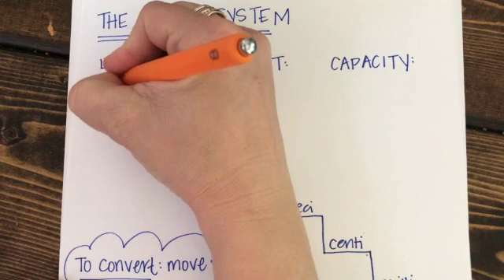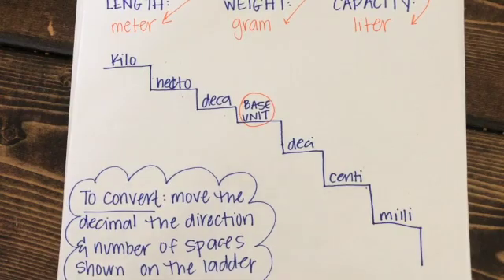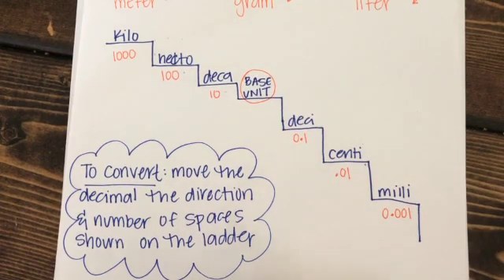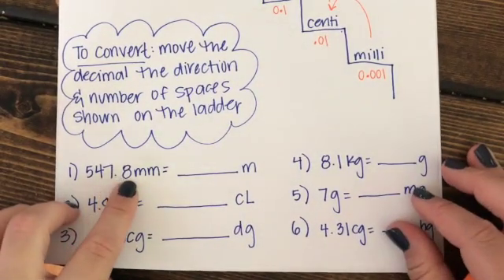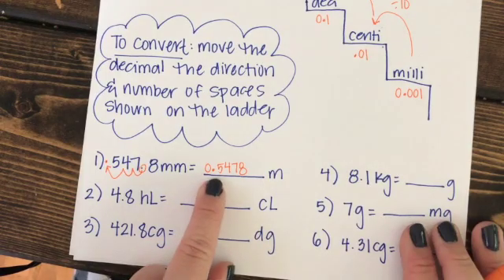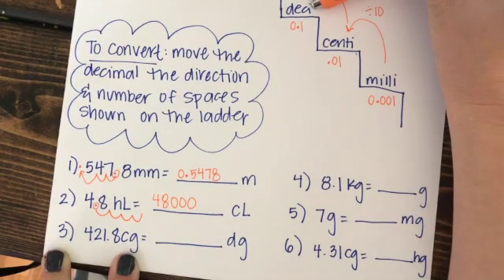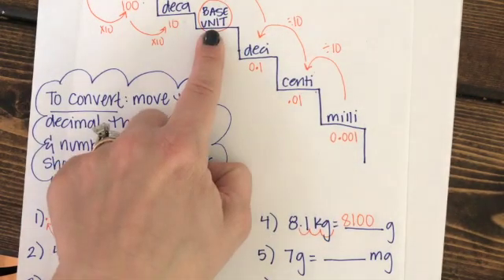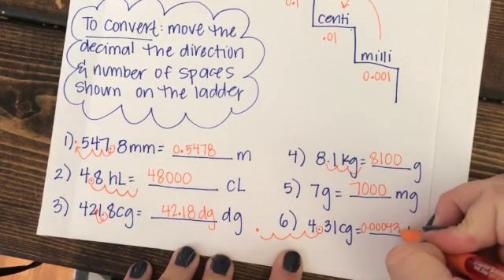metric system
This video is about metric system